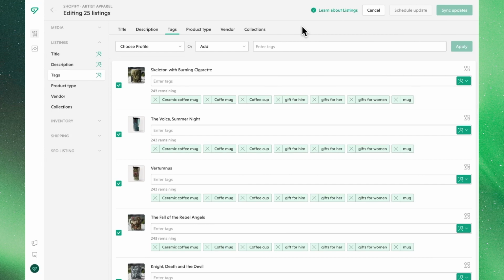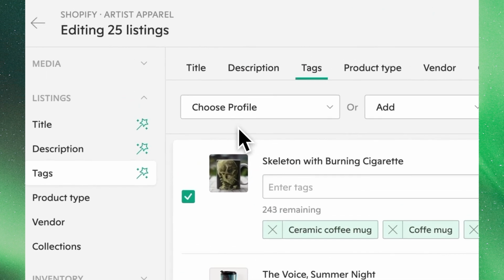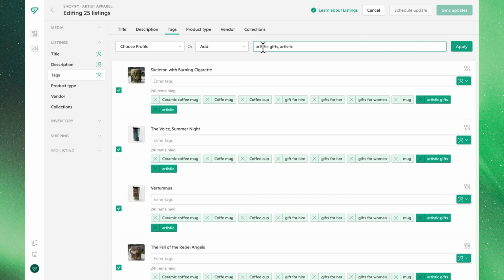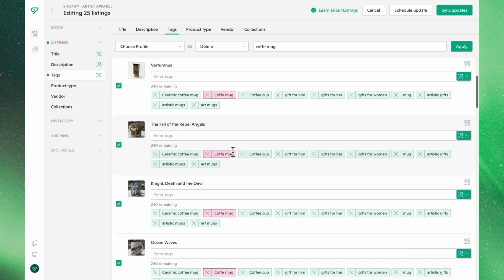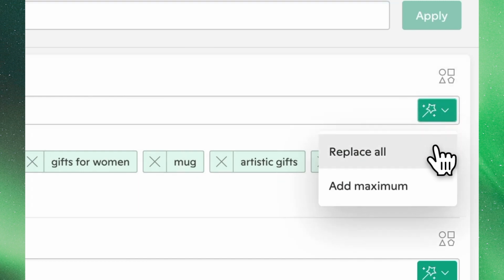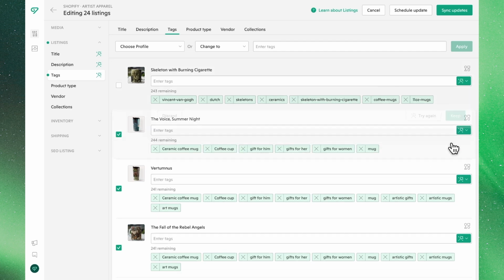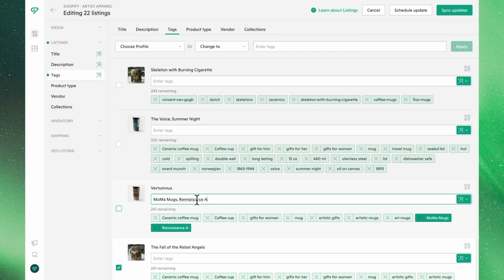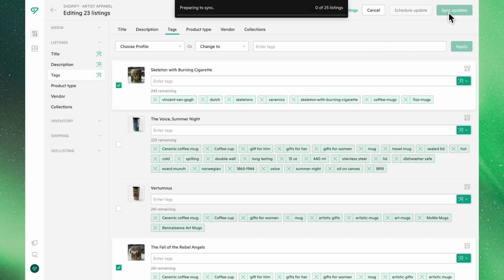Bulk Edit Shopify Tags in Vela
In this video, you'll learn all the tools and steps to manage and edit your Shopify tags in Vela. We'll show you how to do so both in bulk, and individually.

00:00 Overview
00:10 Where to Find Tags
00:40 Selecting Tags Profile
00:52 Bulk Editor for Tags
01:27 Excluding Listings from Bulk Edits
01:40 Deleting Tags in Bulk
02:05 Resetting Tags in Bulk
02:26 AI for Tags
03:30 Making Individual Edits